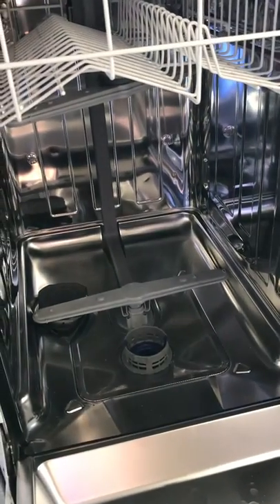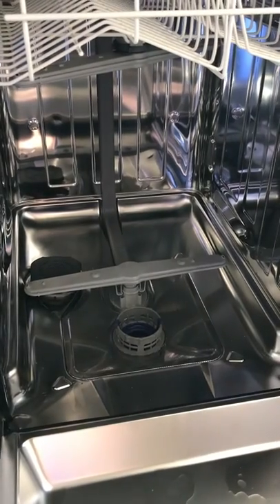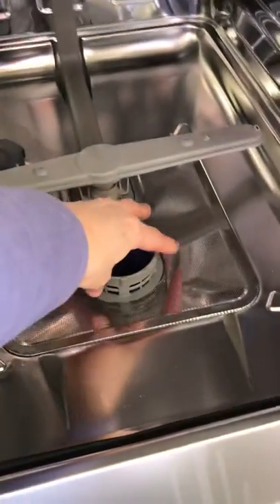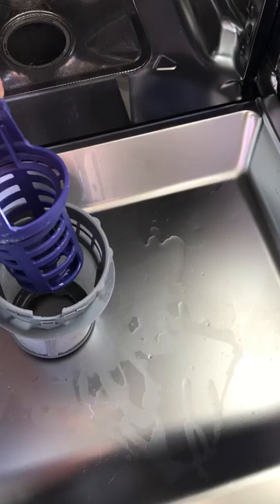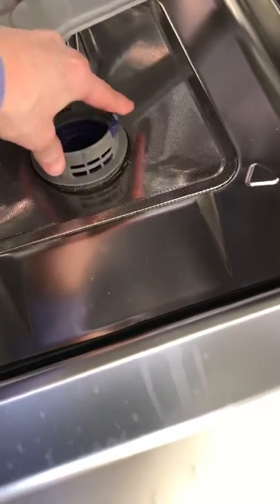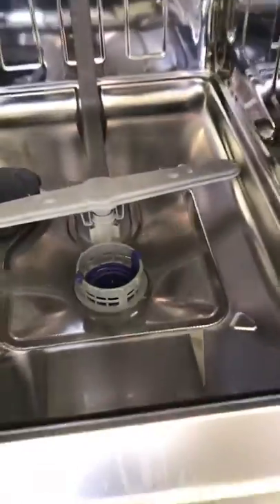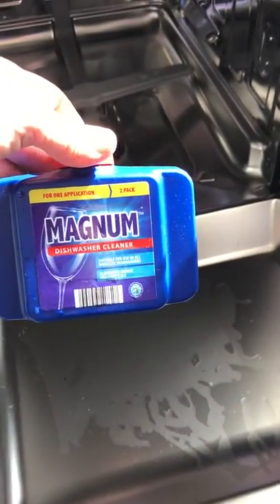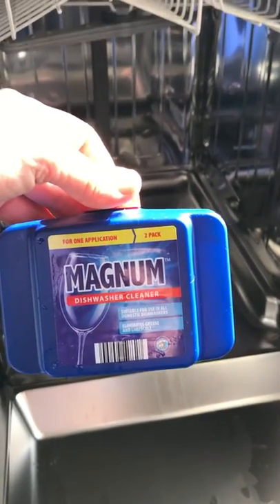Beko Dishwasher Filter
Checking and cleaning the filter